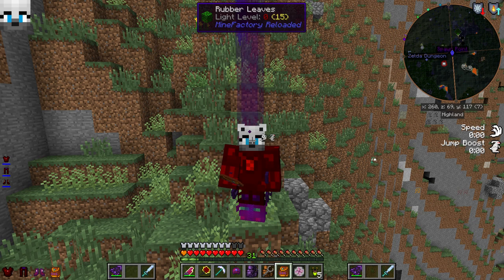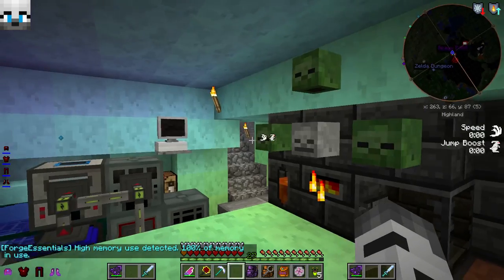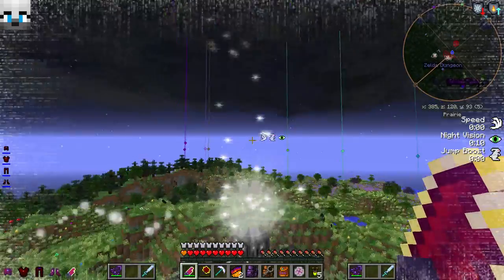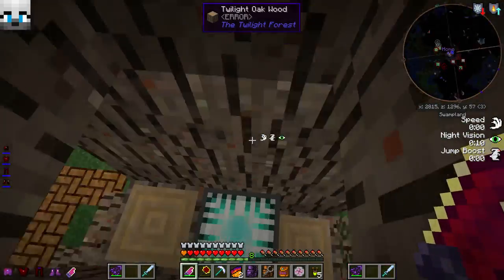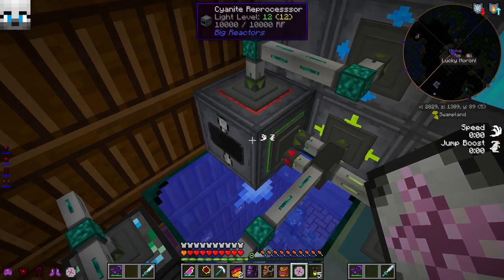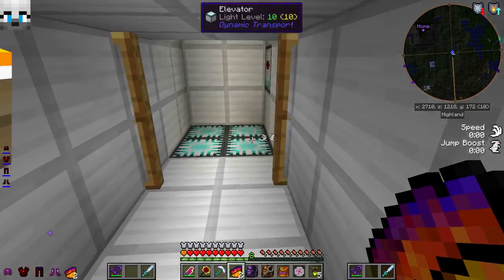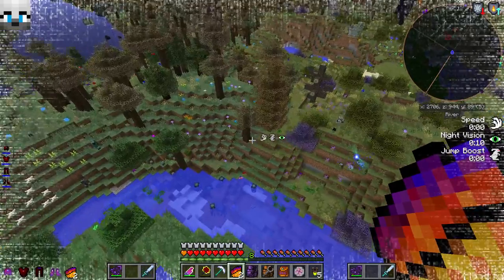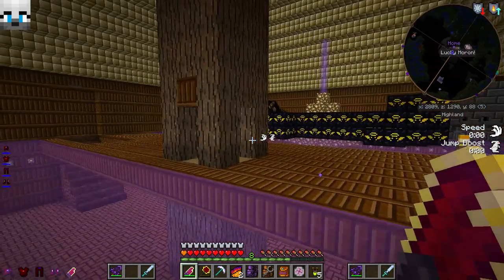Paradigm 1.7.10 w/ 260+ mods - Final World Restart - Episode 9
Due to world generation missing from the previous world, I just decided to restart the server world once more. This will be the last time, as I seem to have finally hit a sort of playable limit to the mods.

Truthfully, I could have gone for more than 300+ mods but in reality, it would have still made the game very slow and laggy for others, especially after the new world generations were added in to the whole world.

I am deturmined to see this series through and to go through some mods, maybe not all the better known mods but still, we shall see what happens.

As far as my daughter playing, I think I will just include her with some of my videos instead of doing a whole series with her due to her repeating nature. (I.E. up and down stairs and elevators)

Liking this series will NOT in any way, shape, or form get me to do more videos because I already plan to make more videos. It's only a matter of gathering time and energy to pull it off. I sorta explain this in the video. Well, whatcha waiting for, gets ta watchin' already!